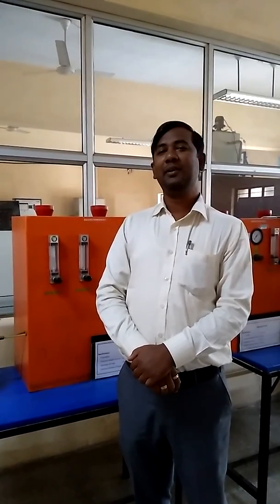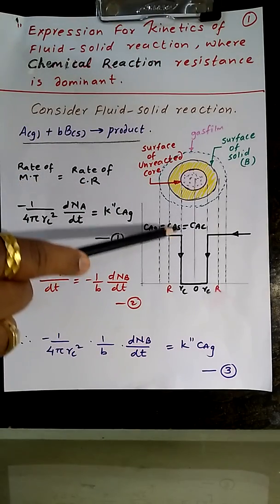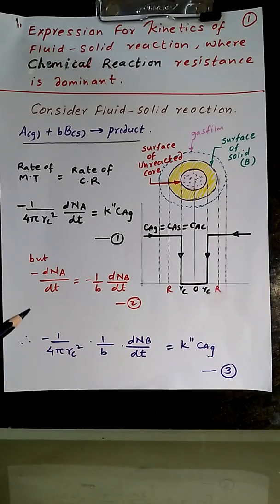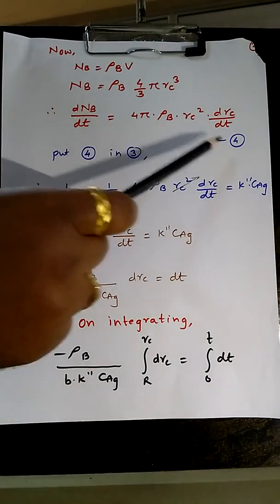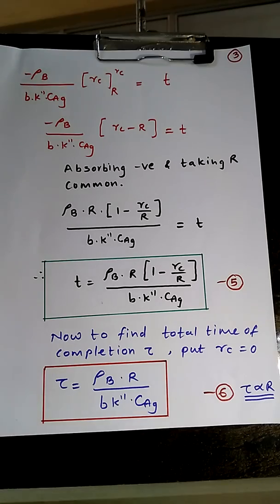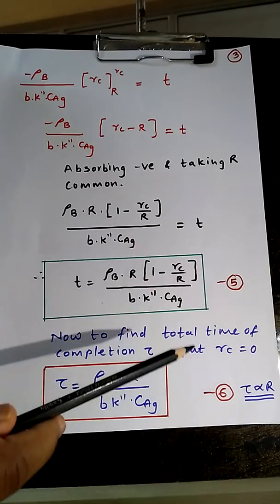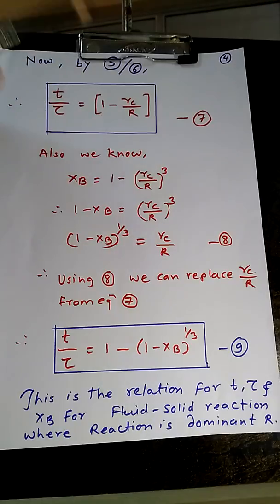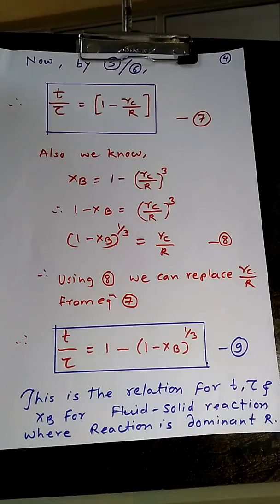Kinetics of fluid solid heterogeneous reactions with chemical reaction resistance dominant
Here we are going to find expression for time, total time of reaction,and conversation for this case.